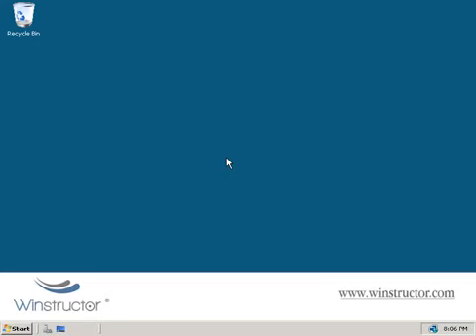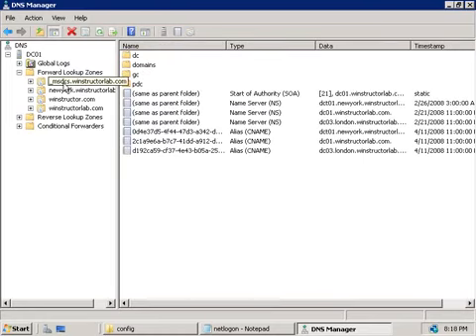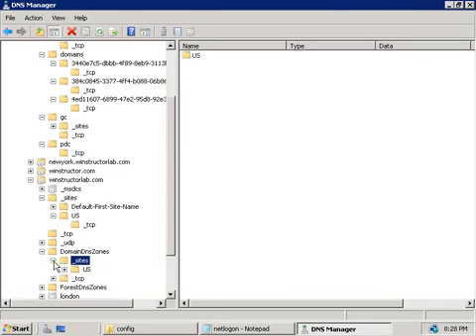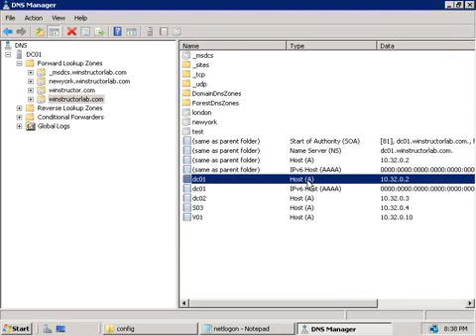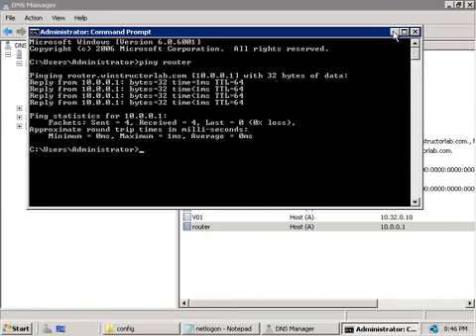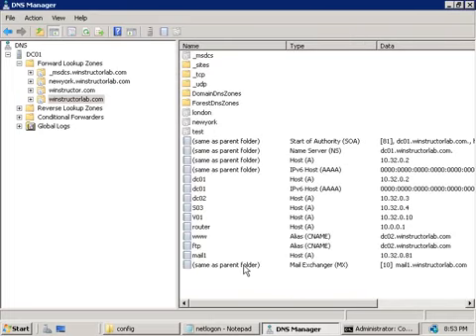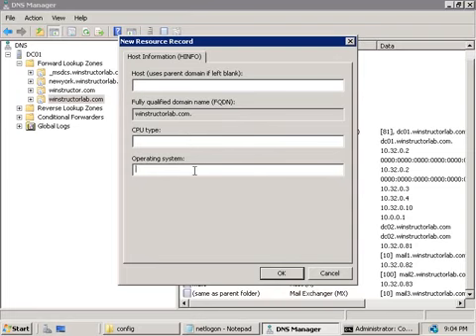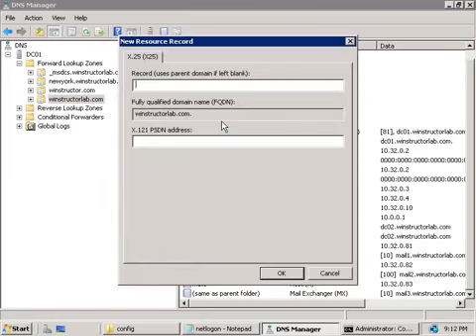How To Create DNS Records Windows Server || Session 20 || By Visualpath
This video shows how to create DNS resource records and discusses different types of resource records.